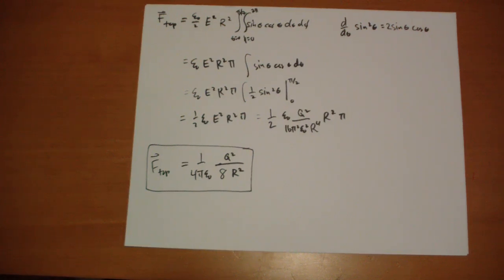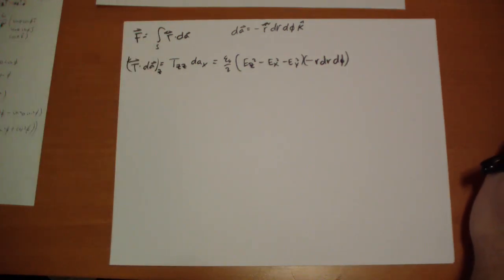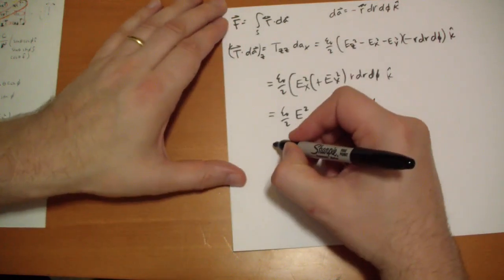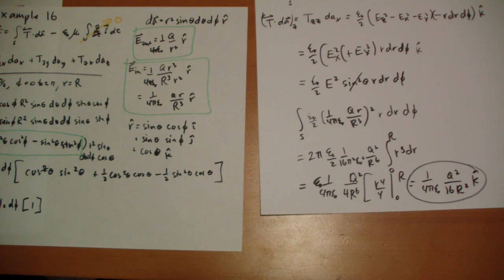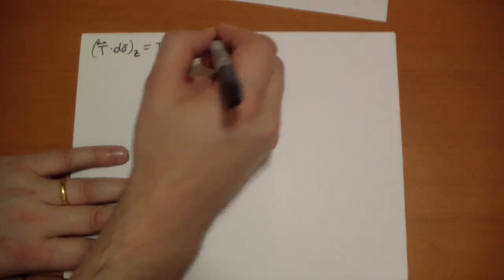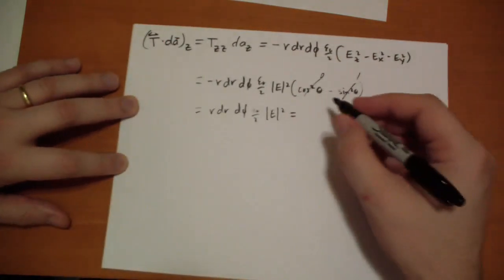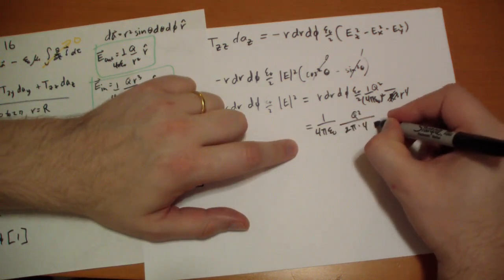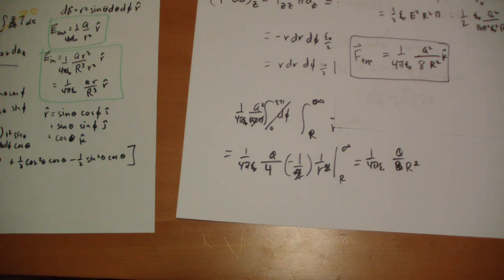7.5.3 Example 16 part 2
7.5.3 of Griffith's Introduction to Electrodynamics 2nd Ed

Example 16 has us calculate the force on the upper half of a sphere of uniform charge. We can solve for the Maxwell Stress Tensor for three different surfaces.